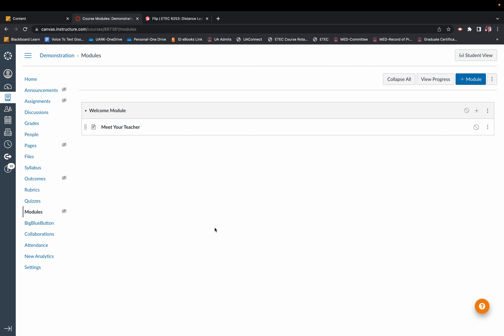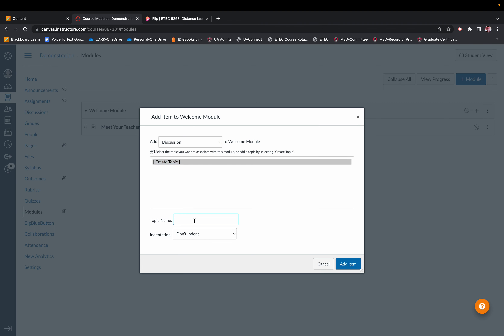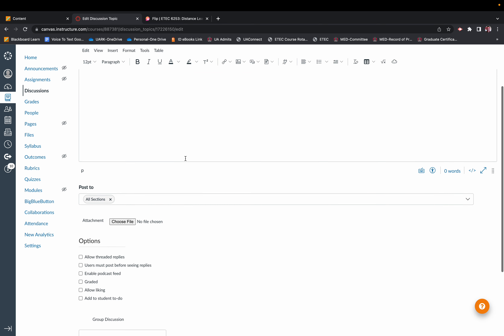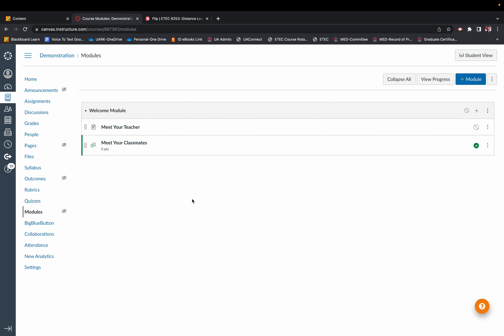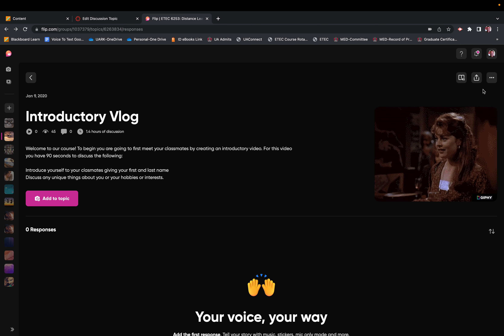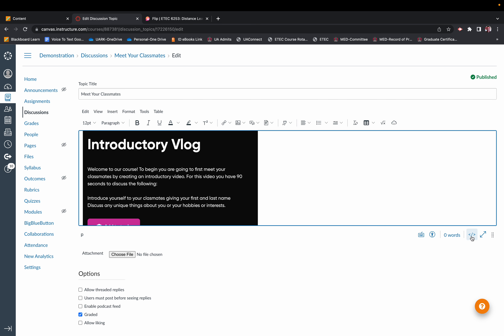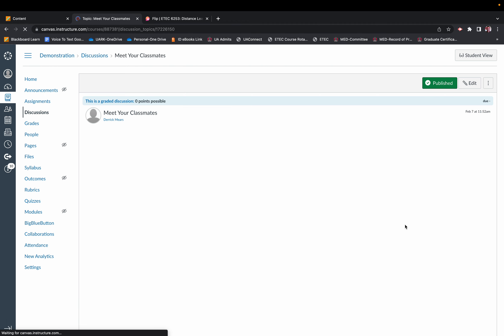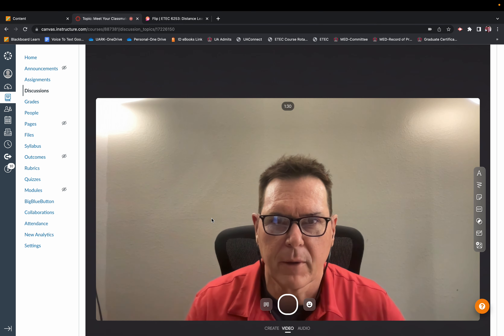Setting Up a Discussion and Flip Embed in Canvas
Goes through the process of how to embed a Flip discussion into the Canvas LMS